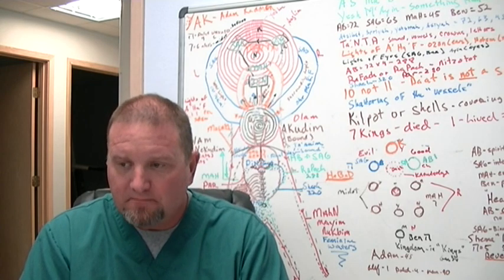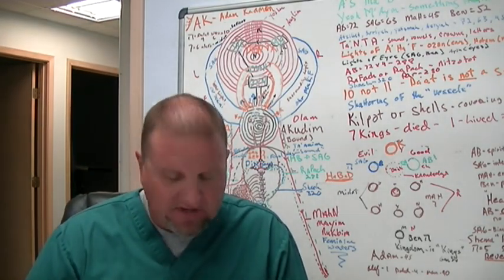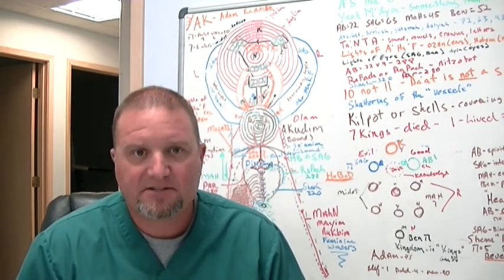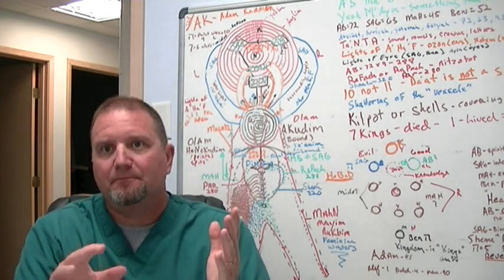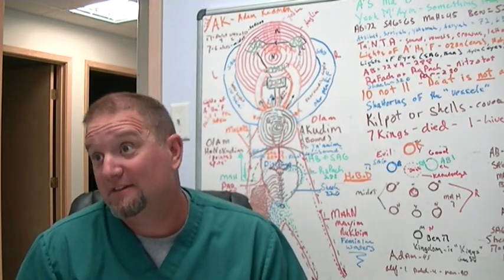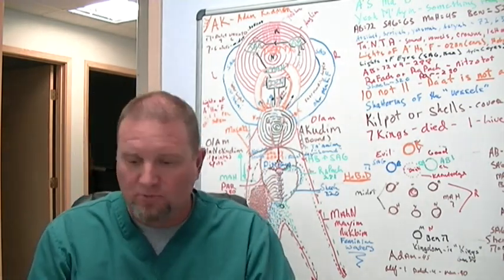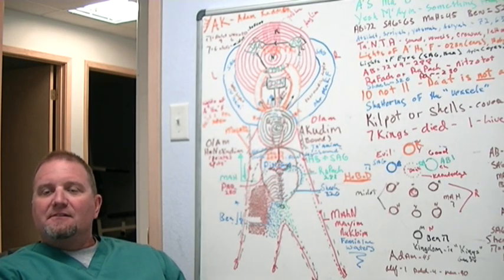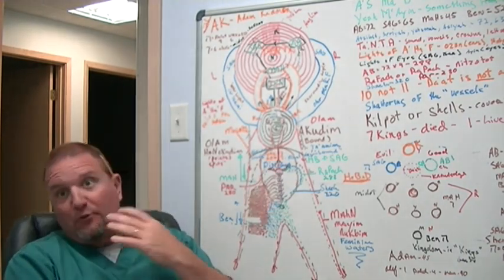Hishtalshelut class 11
The Order of Spiritual Creation class 11 with Mike Mattlage.